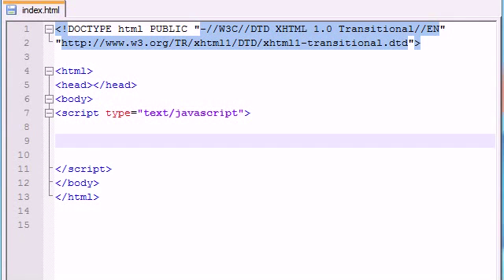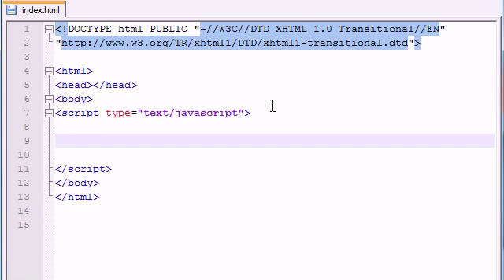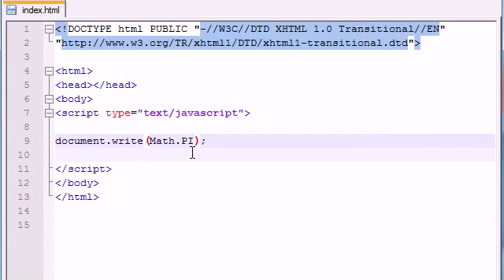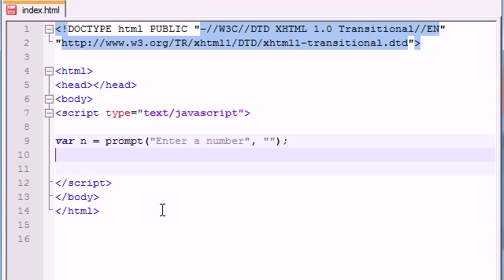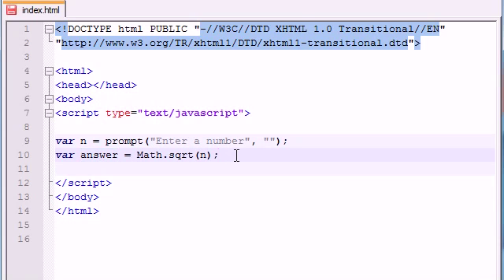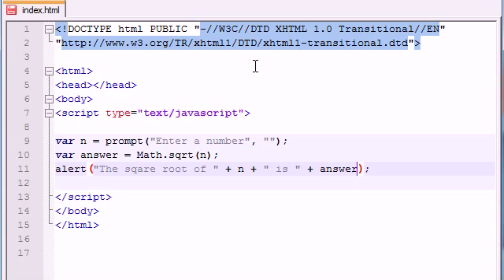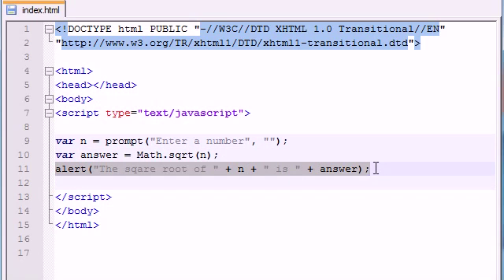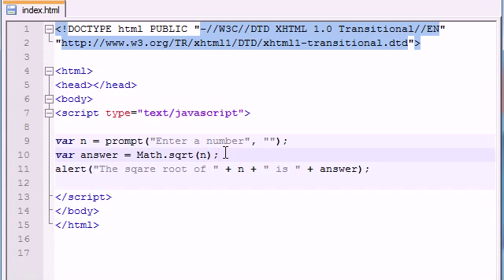Beginner JavaScript Tutorial – 36 – Math Objects